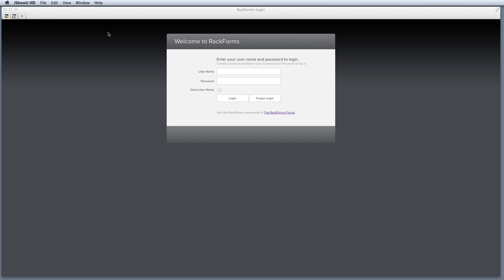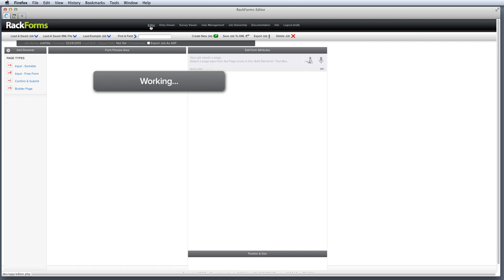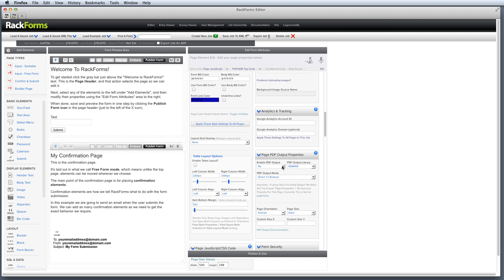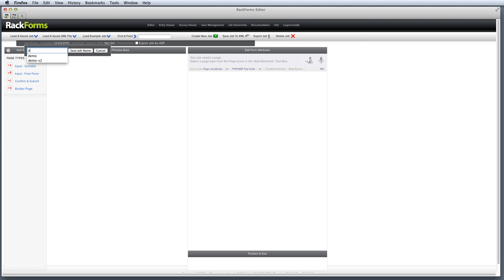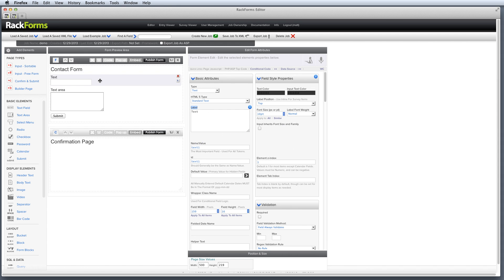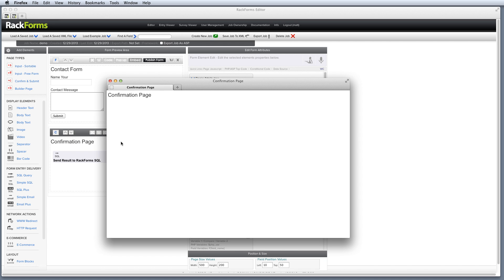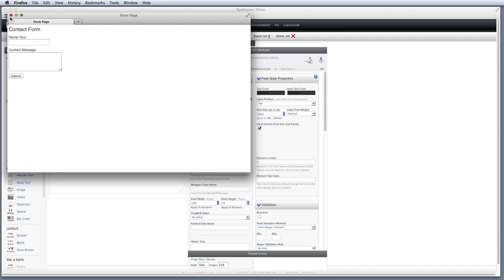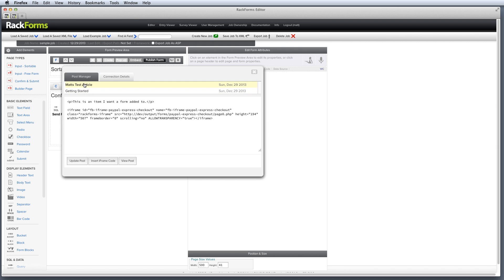RackForms Quick Start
Get up and running with RackForms in this quick start tour!